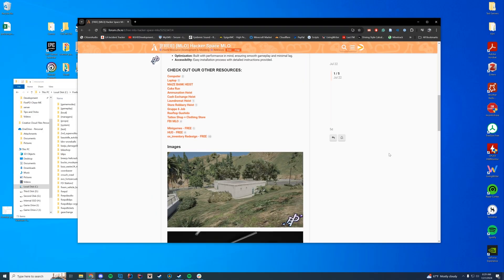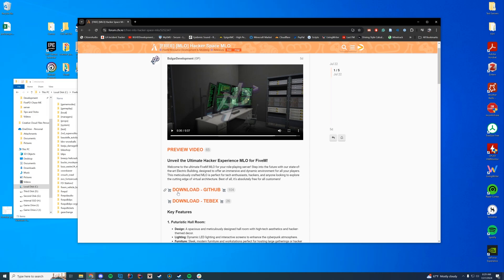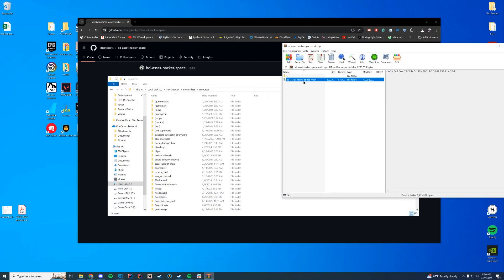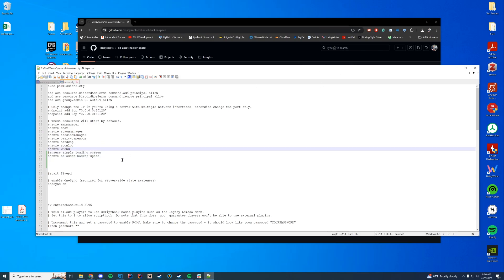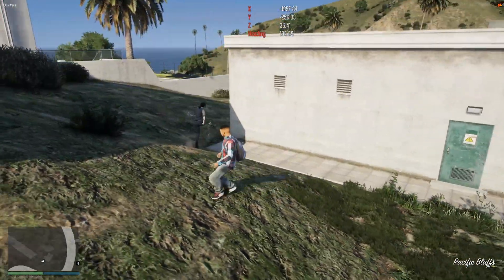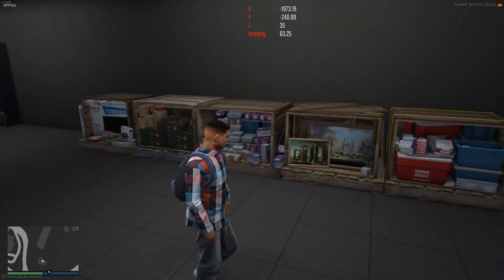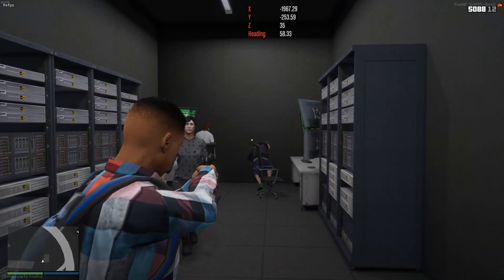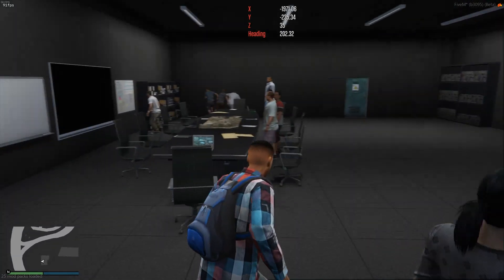Hacker Space MLO | FiveM Map Resource Install/Overview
🖥️ My Epic Gaming Setup:
CPU: Intel Core i9-11900K
GPU: RTX 3090 Founders Edition
RAM: 64GB DDR4 3200MHz
Storage: 1x 2TB M.2 SSD & 4 x 1TB SSD
Motherboard: ASUS ROG Maximus XIII Hero (Wi-Fi)
PSU: Thermaltake Toughpower Grand RGB 1200W
Case: AI Crystal XL RGB V3 Full Tower

🎤 Audio & Recording Gear:
Mixer: GoXLR
Editing Software: Adobe Premiere Pro

💻 Coding & Gaming Gear:
Coding Program: IntelliJ Ultimate Edition
Keyboard: Razer Blackwidow V3 - Yellow Switches
Mouse: Razer Basilisk v2 Wired Gaming Mouse
Mouse Pad: Razer 3XL Desk/Mouse Pad
Monitors: 2x Acer Predator XB273K Gpbmiipprzx 27" UHD (4K)